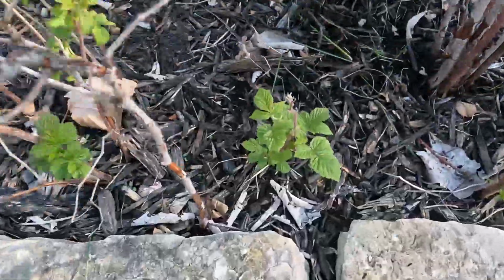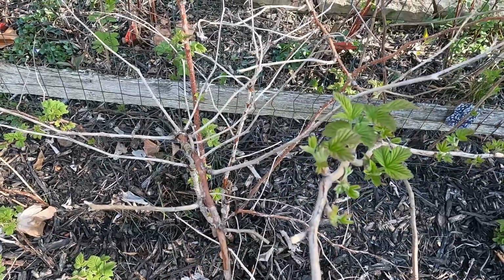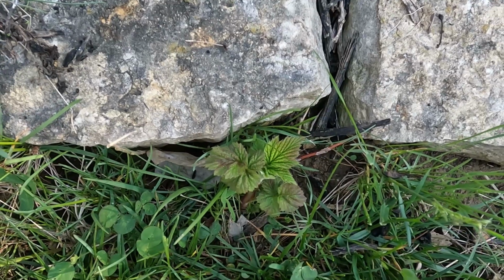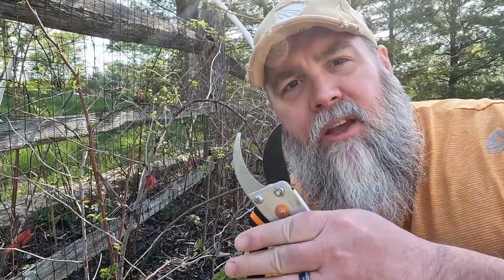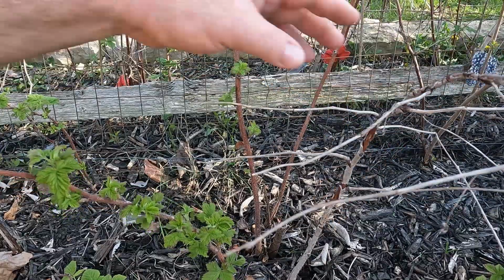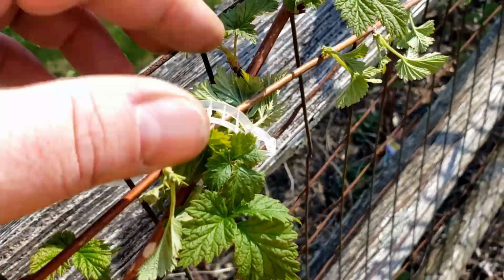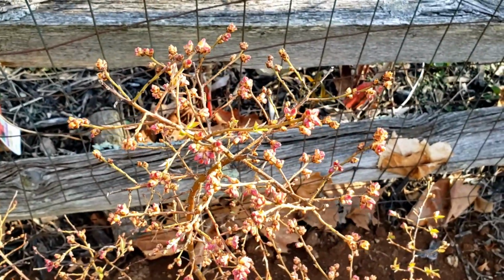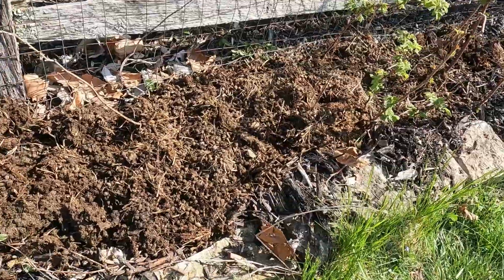Do THIS in the Spring for BIG berry harvests!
Raspberries are among the simplest and most rewarding perennials you can grow in your backyard.  If maintained properly, raspberry plants can produce beautiful berries for over a decade.  We're pruning back our raspberries in this video and showing you some insights into how to fertilize along with a bonus tip on growing blueberries!  We also have several other videos on how to grow backyard berries like a pro!

for more backyard homesteading ideas.

Items in Video:
Plant clips (berry, tomato, bean, etc.)
Pruning Shears

If you prefer Walmart.com:

 @Purpose Driven Homestead ​

00:00 Intro
01:28 Cane Identification
05:33 Pruning
08:05 Trellising
09:37 Bonus Blueberry Growing Tip
10:38 Organic Fertilizer Choice
11:51 Wrap Up